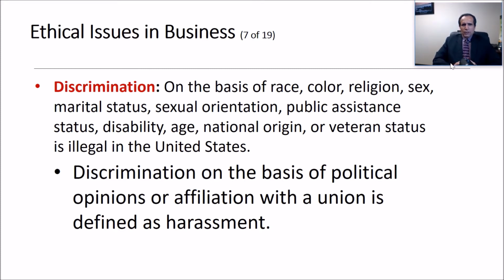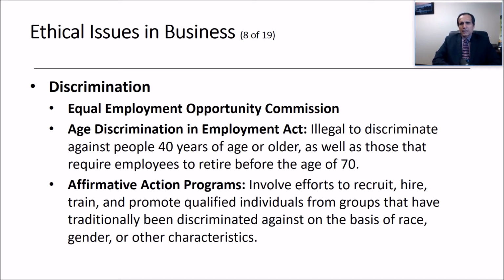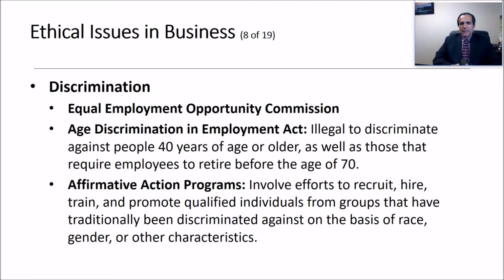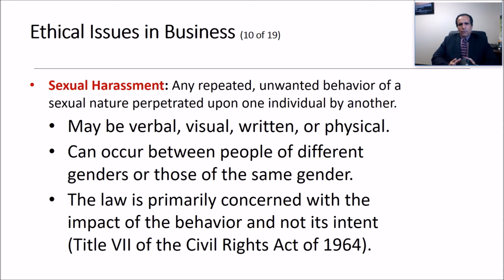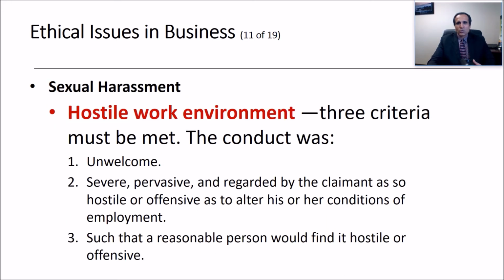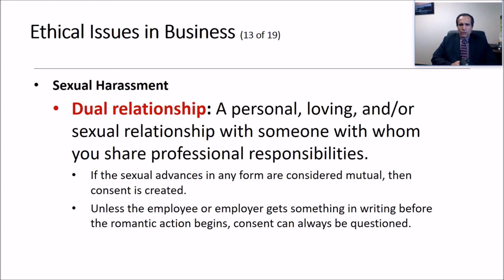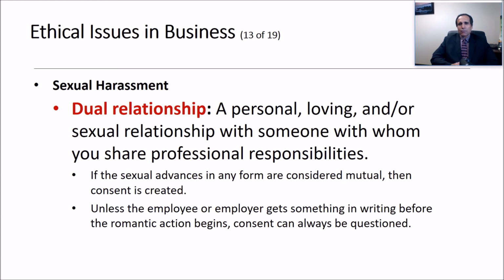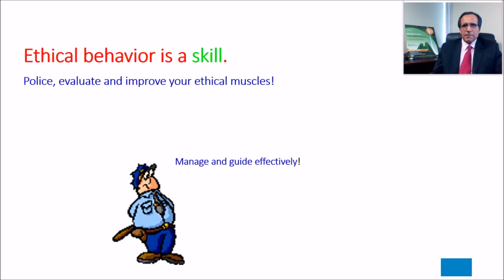21 - Emerging Business Ethics Issues: Discrimination and Harassment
In this lecture, Dr. Bahaudin G. Mujtaba provides a lecture on this topic about “Business Ethics” concepts, philosophies, issues, and practices in academia.